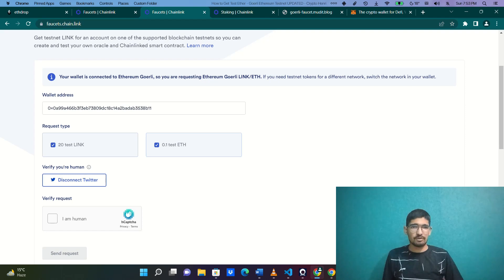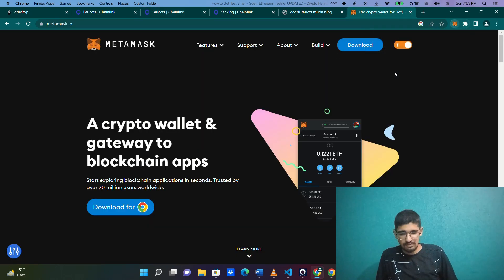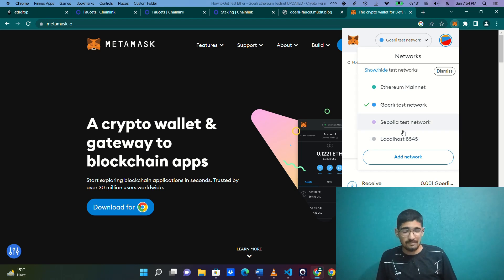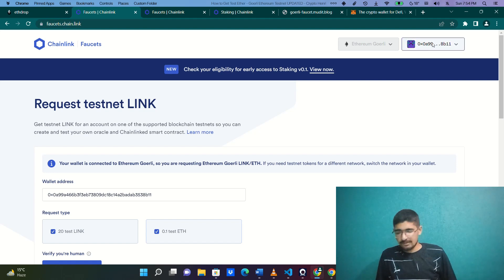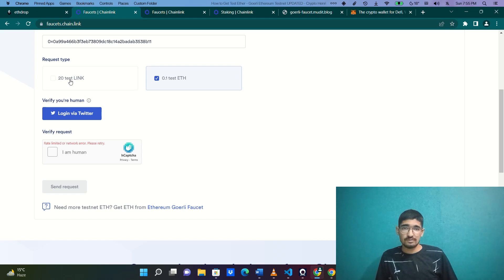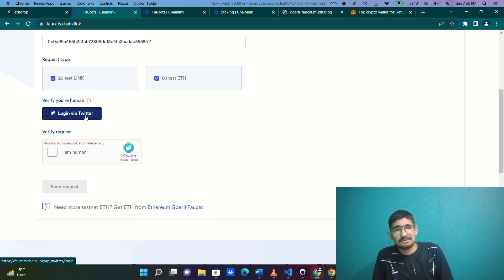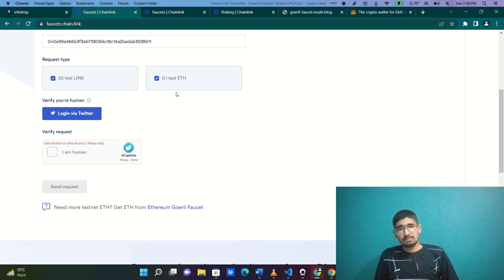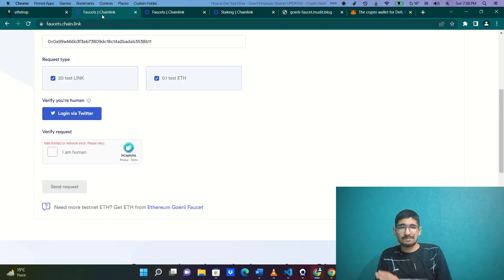How to get Test Ethers and Link Token on your metamask wallet using Chainlink Faucets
Hello everyone,
I was just scrolling the community posts and found a guy asking about how to get test ethers as majority of faucets were down and not able to process the request. Also, a majority of test nets are not used now so many faucets are waste.

In this video we will see how to use chainlink faucets to get some test eth and Link token.

Link token is generally needed when we use chainlink services on our smart contracts.